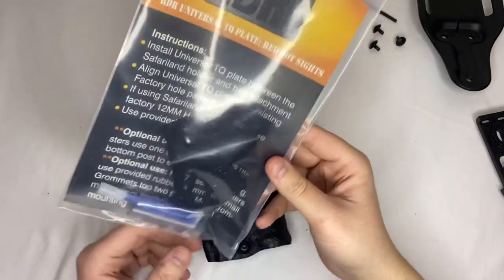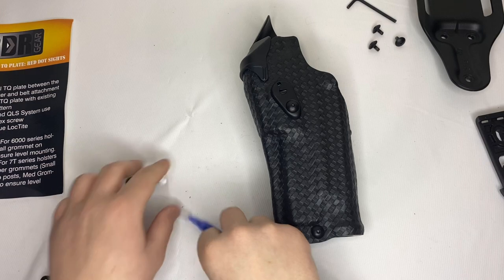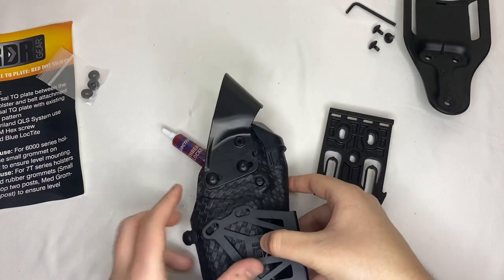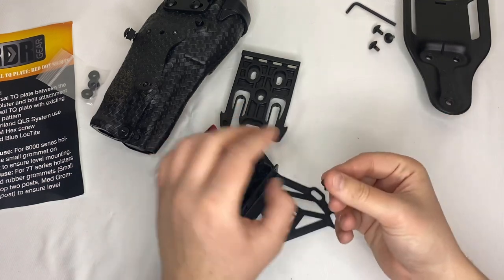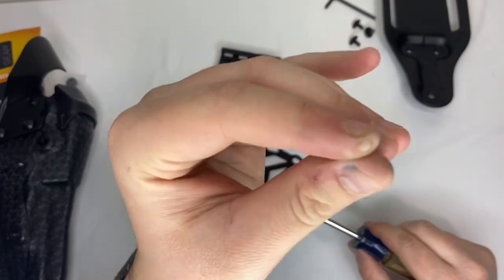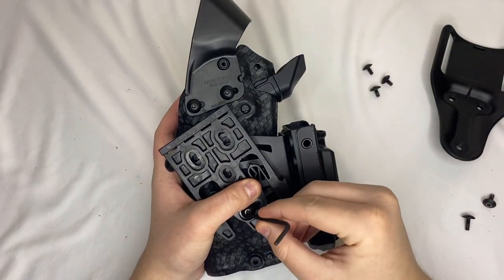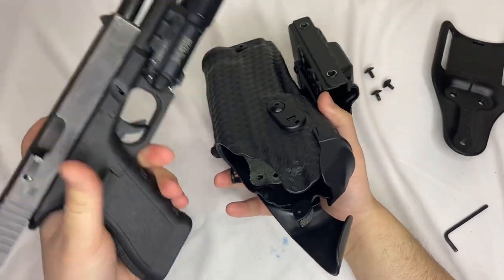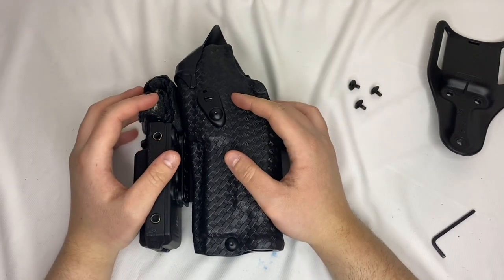RDR Gear Tourniquet Plate Install! (DIY TQ Plate Install)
In this video I will be showing you how to install a RDR Gear Tourniquet Plate and a Eleven 10 ridge Tourniquet holder on a Safariland 6390 RDS holster.

This is probably one of the best ways to mount a tourniquet on a holster and save room on a duty belt.

My holster

OT defense Nub Mod

Safariland QLS Kit

Tourniquet holder